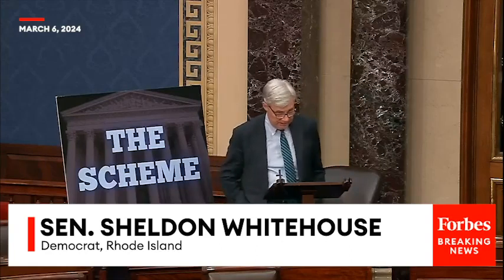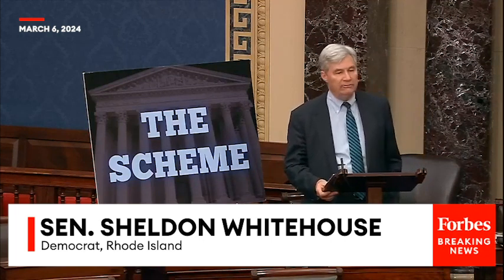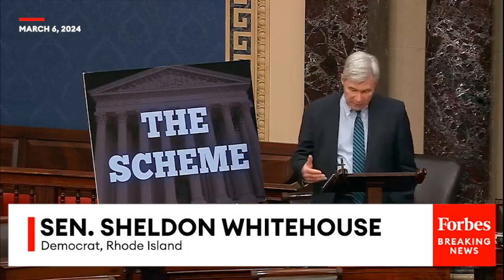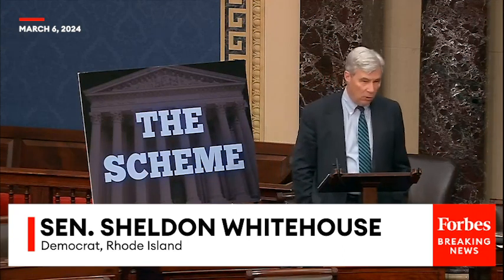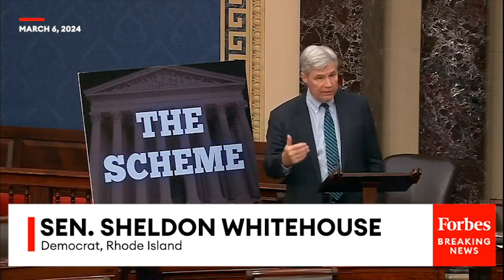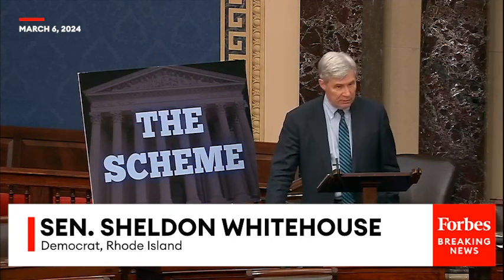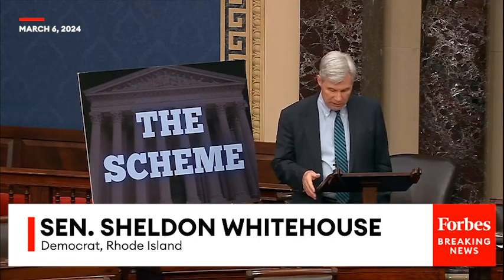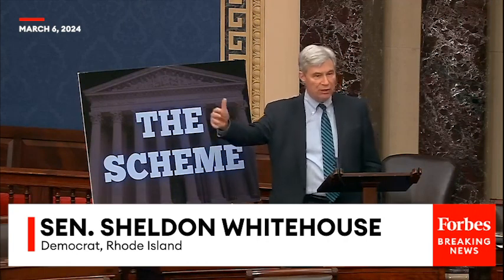Sheldon Whitehouse: Here s How Republicans Managed To Capture The Supreme Court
In this insightful video, Senator Sheldon Whitehouse delves into the intricate mechanisms through which Republicans have, in his words, "captured" the Supreme Court. With a blend of legal expertise and political analysis, Whitehouse sheds light on the tactics employed by the GOP to shape the highest court in the land in their favor. From the confirmation processes of conservative justices to the influence of dark money in judicial appointments, Whitehouse dissects the strategies utilized to tilt the balance of the Court. Whether you're a legal enthusiast, a political observer, or simply curious about the dynamics of the U.S. judiciary, this video offers a compelling exploration of the intersection between law, politics, and power. Tune in to gain a deeper understanding of the ongoing debate surrounding the Supreme Court's composition and its implications for American democracy.